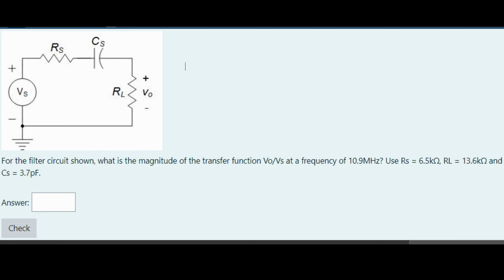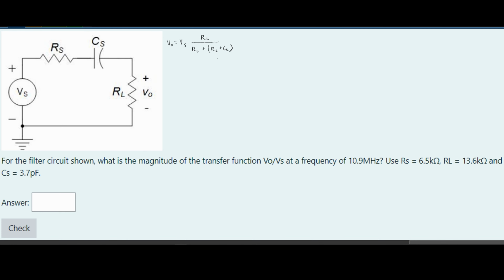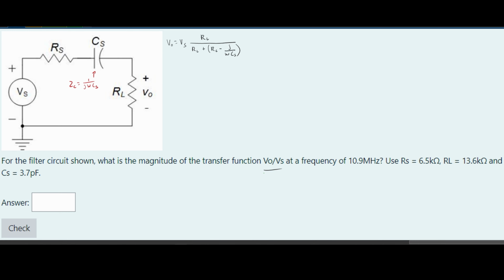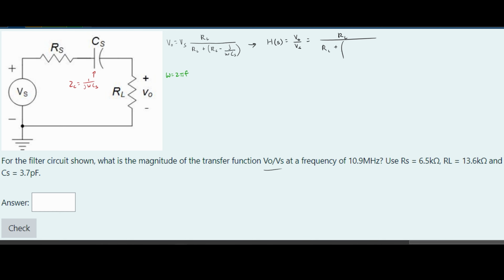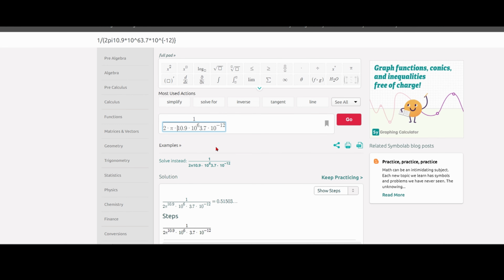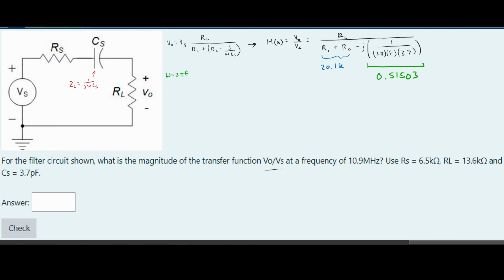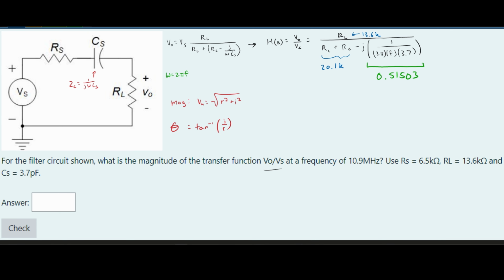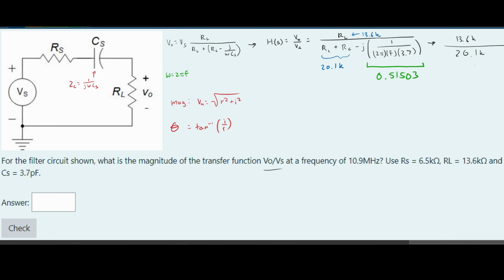Electronics I: Signals and Amplifiers: ...magnitude of the transfer function Vo/Vs at a frequency...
Topics:
Signals and Amplifiers

Question:
For the filter circuit shown, what is the magnitude of the transfer function Vo/Vs at a frequency of 10.9MHz? Use Rs = 6.5kΩ, RL = 13.6kΩ and Cs = 3.7pF.